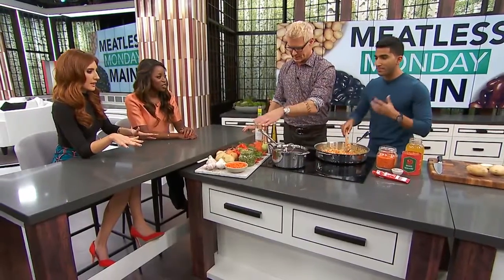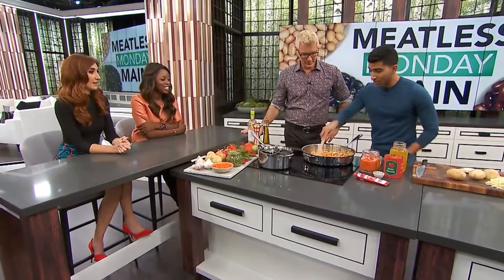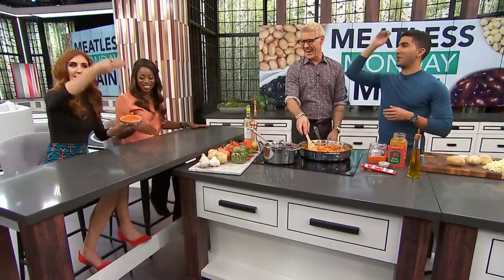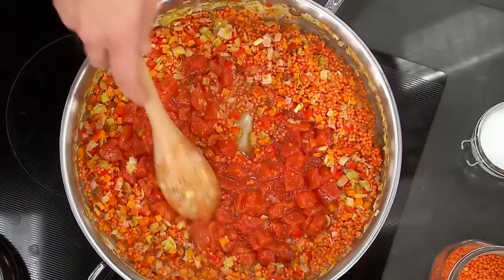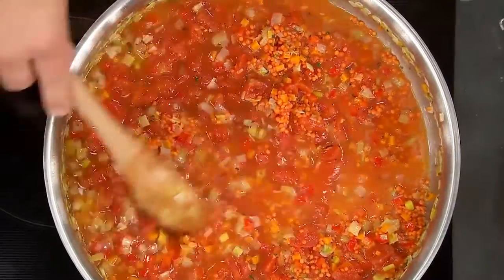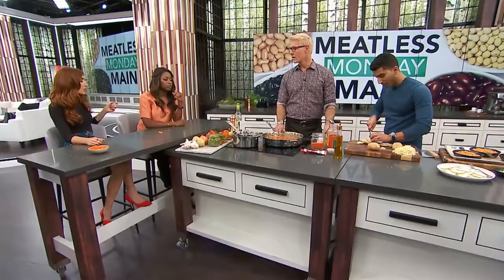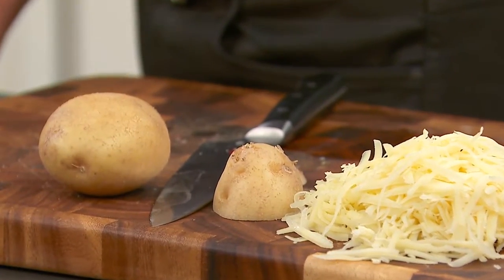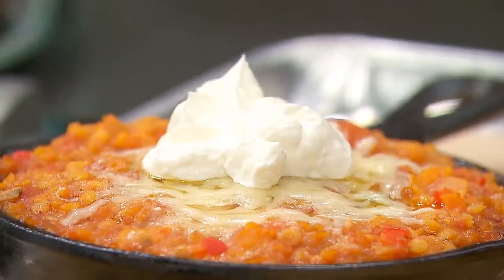How To Make: Red Lentil Ragu | The Goods | CBC Life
A Meatless Monday favourite! This hearty lentil recipe packs in major protein — and a ton of veggies — making it a perfect weeknight staple for you and your kids.

About The Goods:
Each weekday in front of a live studio audience our talented group of expert co-hosts, Steven Sabados (Home), Jessi Cruickshank (Style), Shahir Massoud (Food) and Andrea Bain (Relationships) get together to share some laughs and their best advice on living a happier, healthier and more stylish life.

It’s an irresistibly fun way to spend your afternoon!

Our favourite recipes, tips and tricks and other fun projects you can do in and out of the kitchen:

About CBC Life:
From life’s little projects to it’s big questions, CBC Life offers Canadians inspired ideas and conversations that help them live better, including things to make, do, buy, wear and eat.